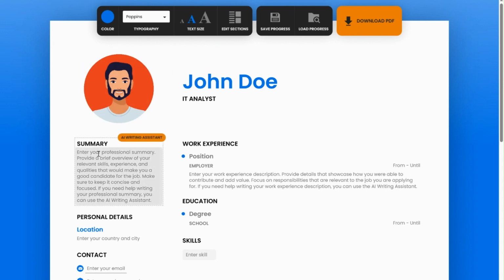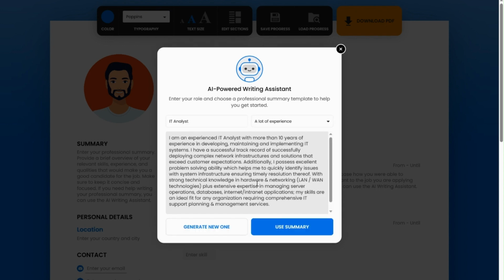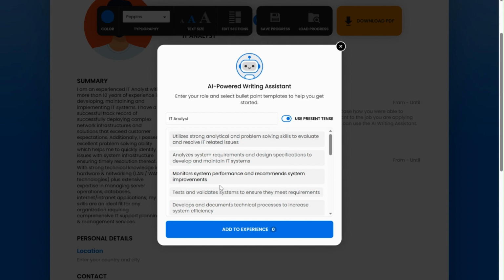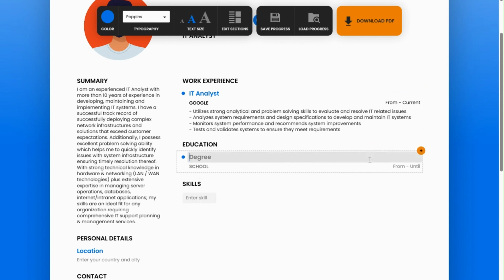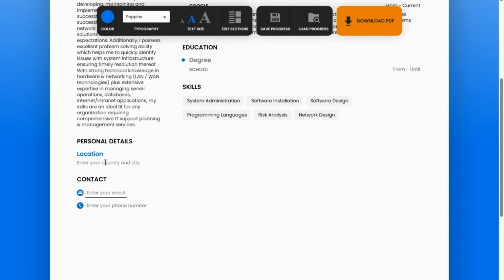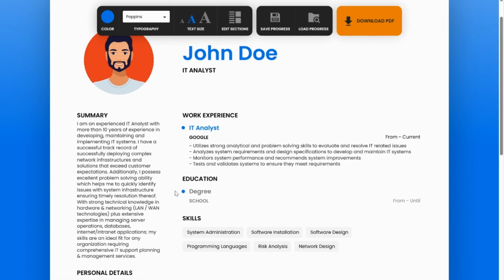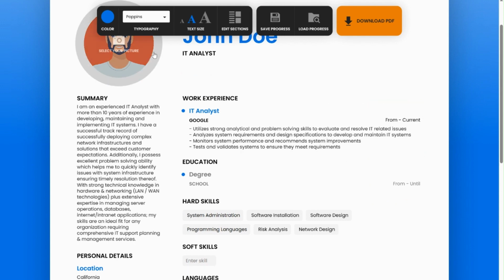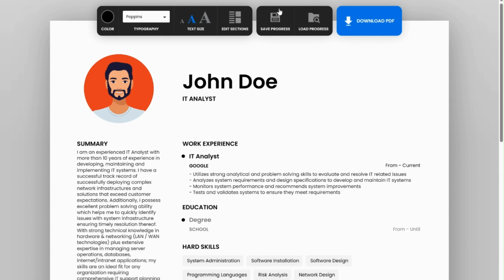How to build resume using artificial intelligence | Resume Maker Online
ResumeMaker.Online | Create a Professional Resume for Free
The easiest-to-use Resume Maker & CV Builder. Let AI do the writing for you and download a perfect resume in minutes – For Free, No Sign-up Required!

ATS Friendly - No bots will stand in your way.
Stunning Visuals - Guaranteed to catch the eye.
Professional Typography - Polished look, optimal readability.

Microsoft Word : How to Create a CV/RESUME template in MS Word : Download Template